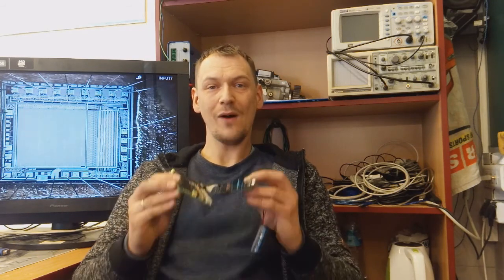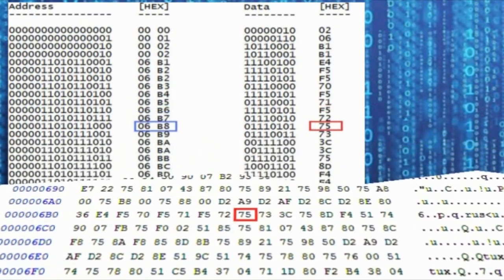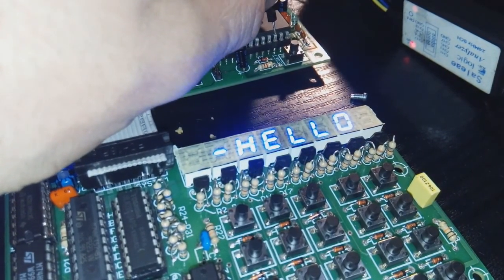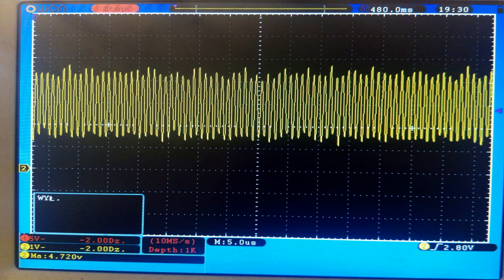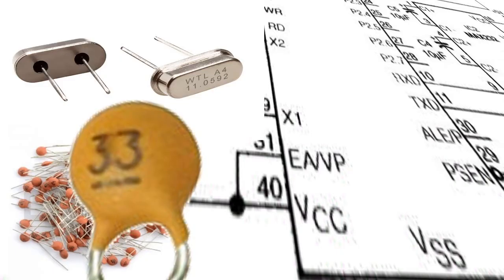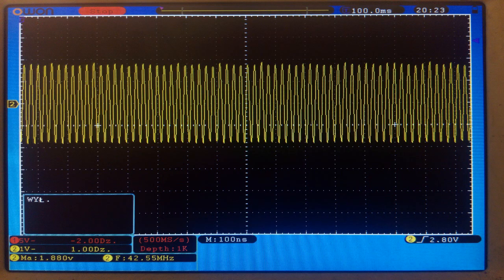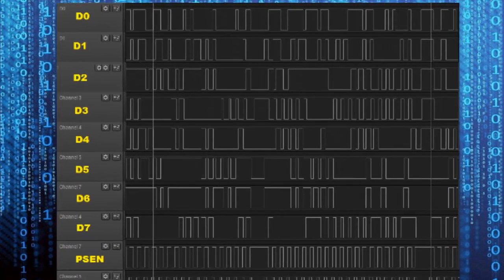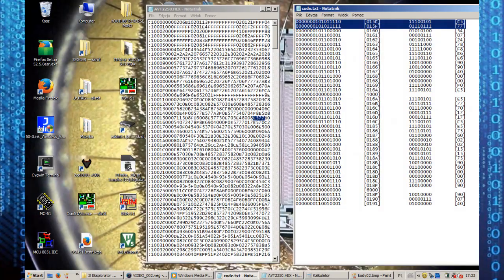[:RE: 002] AVT2250 8051 problem p2 (SOLVED)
AVT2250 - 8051 Educational KIT not worked properly. In this Video I described the repair and measuring ways, measure digital and analog signal on PCB and finally solving it. Start of disassembly processing.